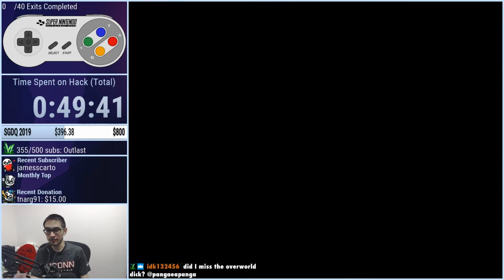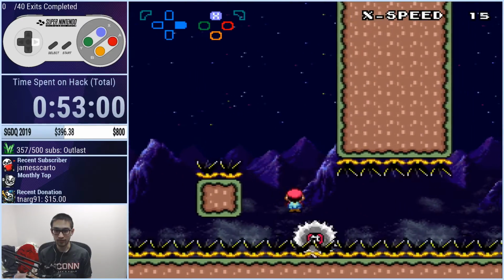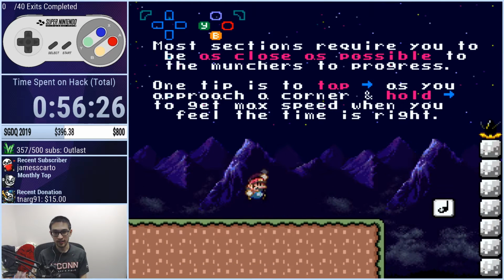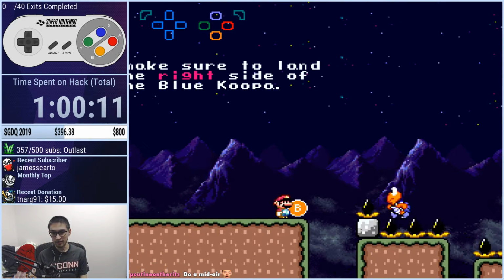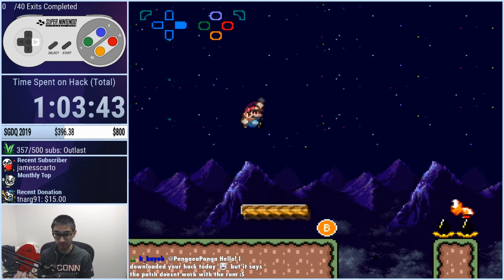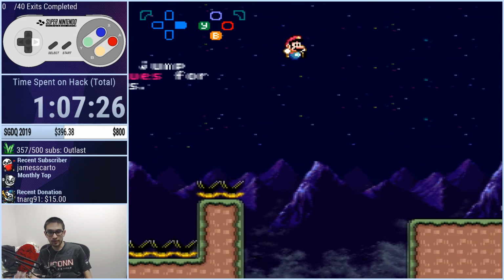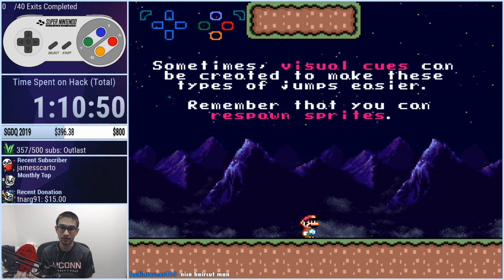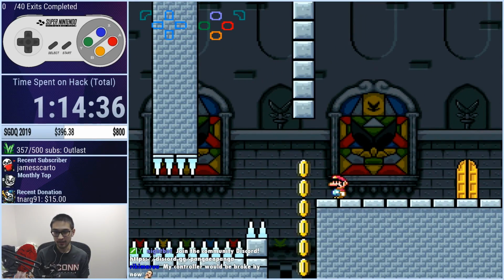[Walkthrough] Kaizo Kindergarten: World 3 - Movement & Timing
This video covers:
0:00 Left-Rights
5:58 Mid-Air Movement
9:25 Mid-Air Movement on Moving Enemies
11:31 Switching Between Jump Types
15:27 Predicting Enemy Movement
19:13 Landing on Falling Enemies
22:34 Assessment #2

Welcome to Kaizo Kindergarten!

This hack is meant to serve as a teaching tool to players that want to dive into the dangerous world of Kaizo. Note that this hack is not meant to be the easiest Kaizo hack; it provides you the tools and knowledge needed to beat most Kaizo hacks. This hack is also not a Super Mario World encyclopedia. It is not meant to teach you about every single glitch, trick, or enemy. Instead, Kaizo Kindergarten teaches you about fundamental mechanics and physics of the game that can be used to apply to any situation.

This video is part of a playlist contains a full walkthrough (with extensive commentary) of the hack.